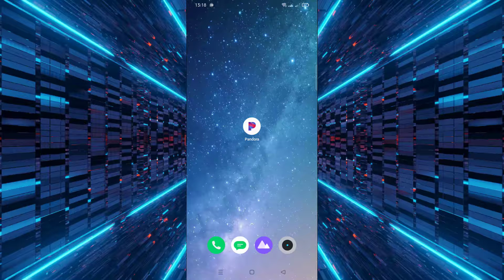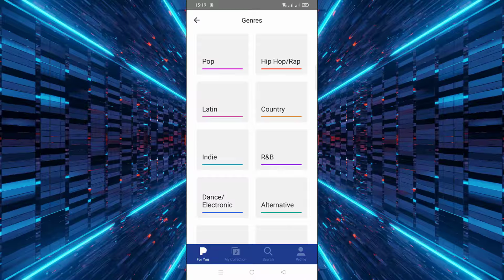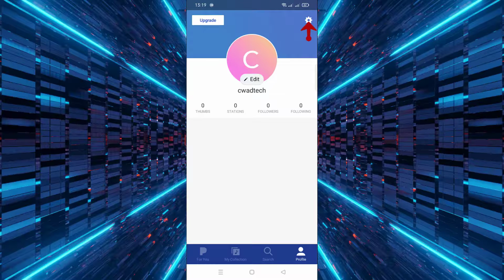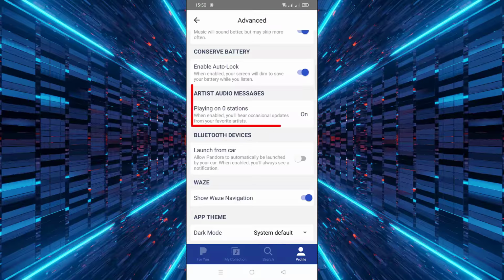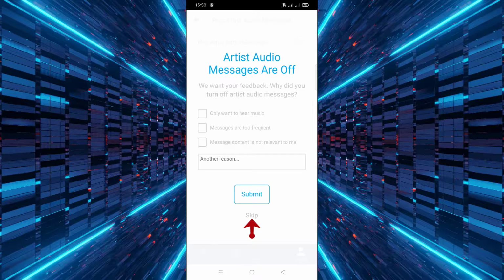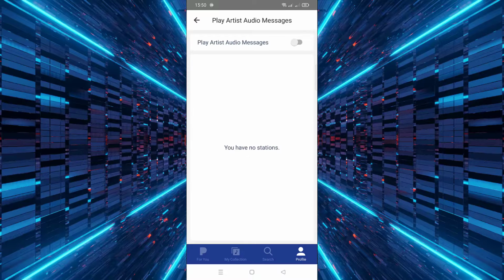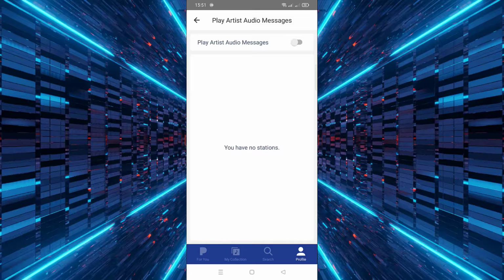How to Disable Artist Audio Messages in Pandora App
Learn how to disable artist audio messages in the Pandora app and enjoy uninterrupted music streaming. 🎶📱

This video covers turning off artist messages in Pandora so you can focus only on your favorite songs and playlists. 🎧🔥

Discover how to stop audio interruptions, remove distractions, and improve your overall Pandora experience on mobile. 📲💡

Whether you are listening on iPhone or Android, this simple guide will help you manage Pandora settings for smoother playback. 📀✅

Enjoy your music without promotional breaks by disabling artist audio messages in the Pandora app today. 🎼🚀